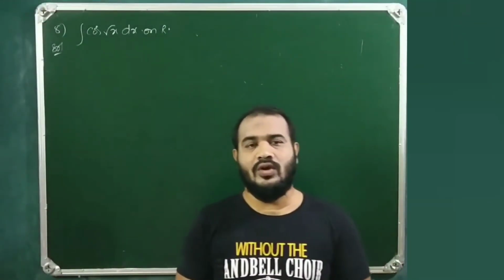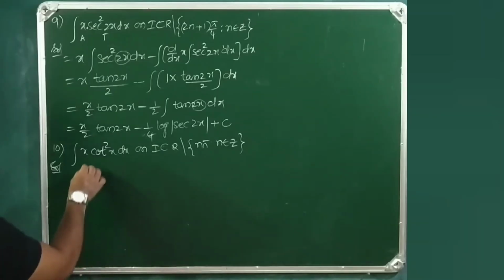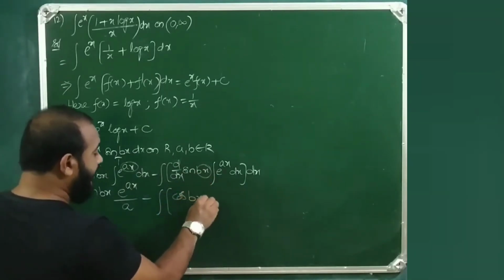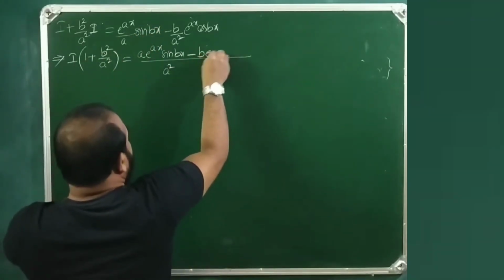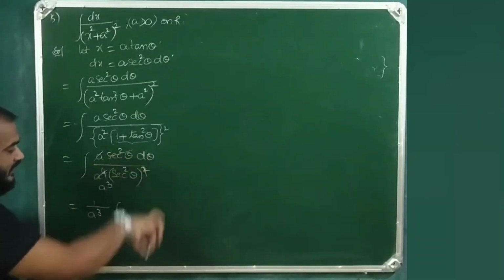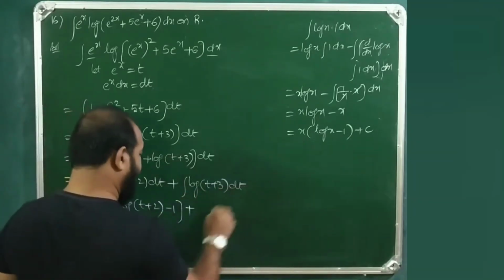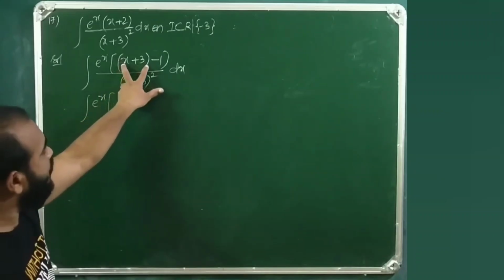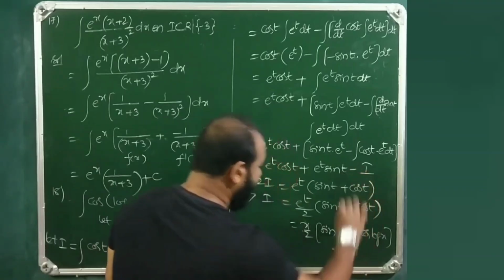"Complete Integration Tutorial for Beginners | Calculus Essentials", Lecture No:9.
"This lecture covers all major integration techniques, including substitution, integration by parts, partial fractions, and more. Ideal for high school, college students, and competitive exams like JEE, GRE, and SAT. Watch to master the fundamentals and advanced topics of integration in calculus, and solve problems with confidence."